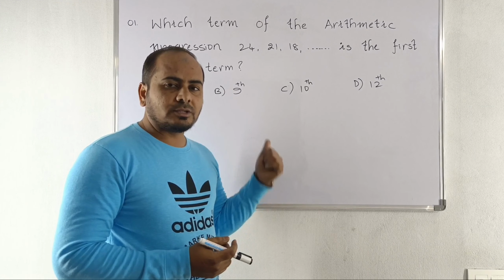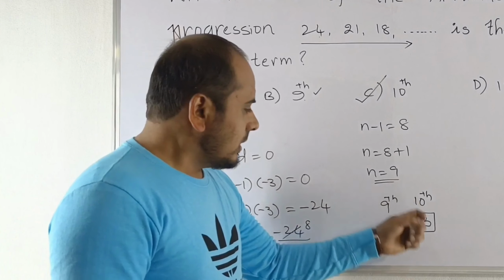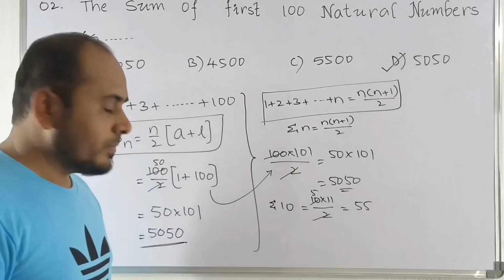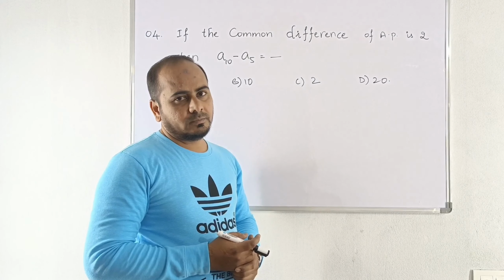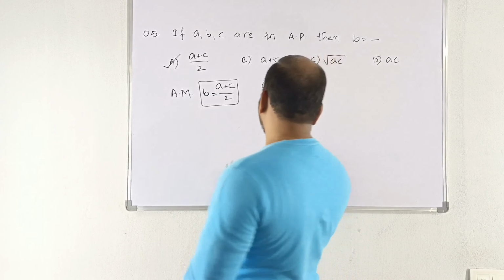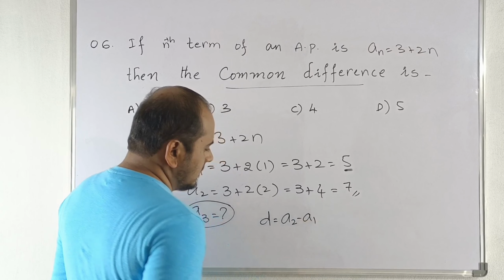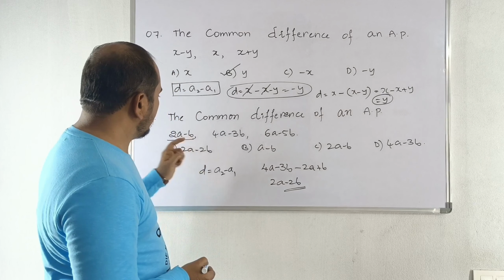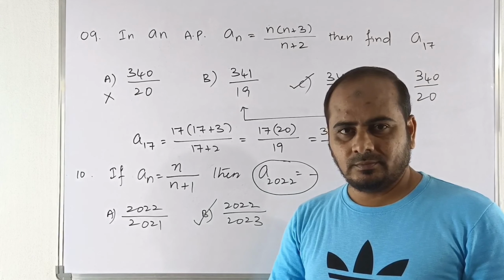Important MCQs of Progressions|| X Class Maths (state/cbse)||Arithmetic Progressions.